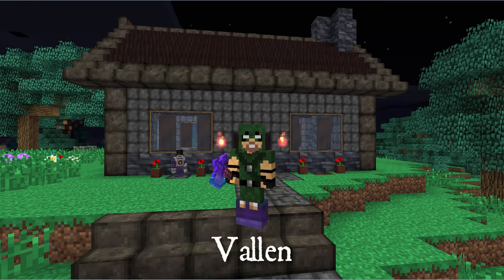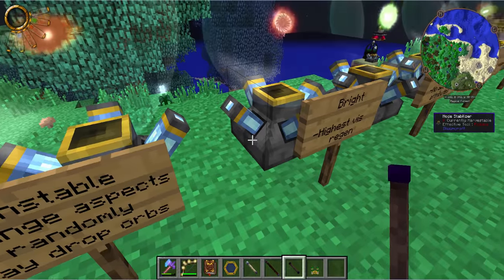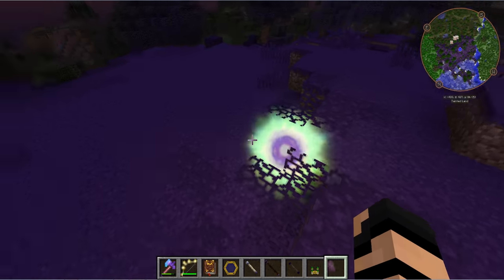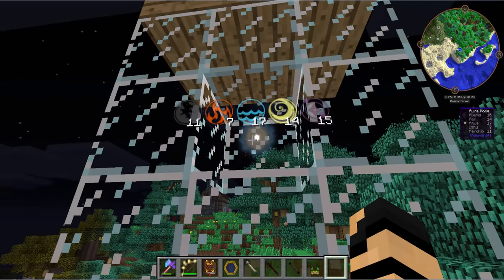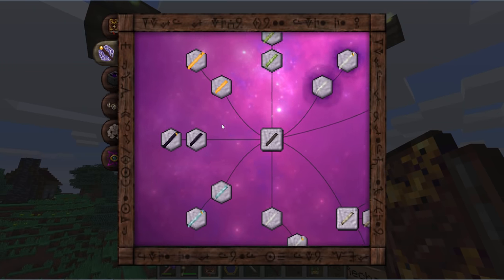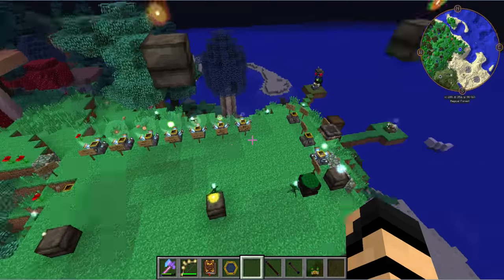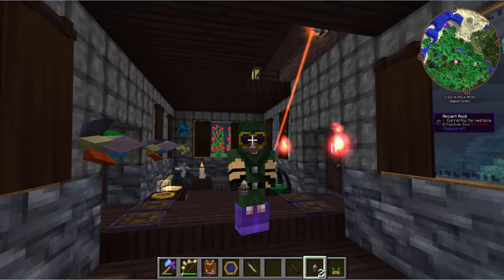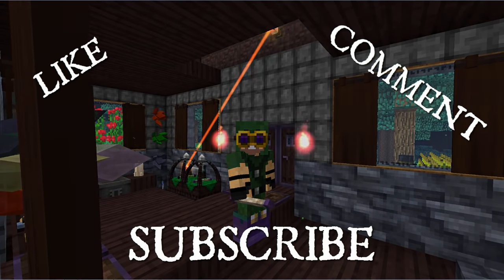Thaumcraft 4 Bit by Bit: Nodes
Join me, Vallen, as I give you the run down of Thaumcraft 4 (version 4.2.3.5) on Minecraft version 1.7.10 Bit by Bit.

I cover everything you need to Node... er.. know in this Bit by Bit on Nodes including what they are, the types, their effects, how to harness them, move them, feed them, energize them, and more!